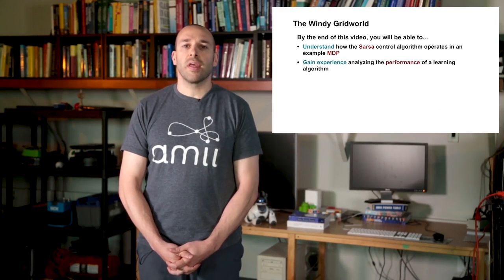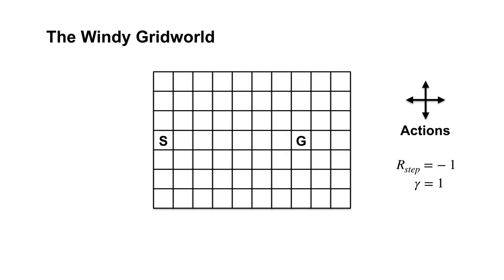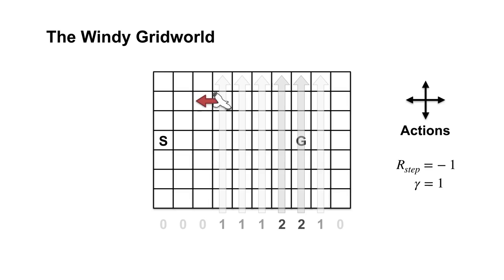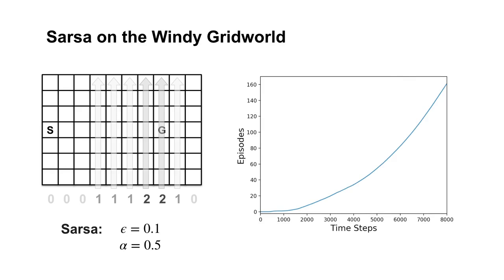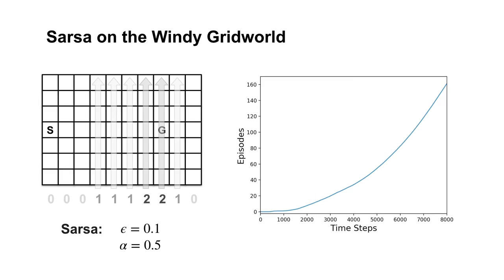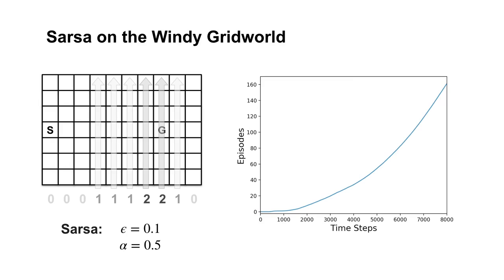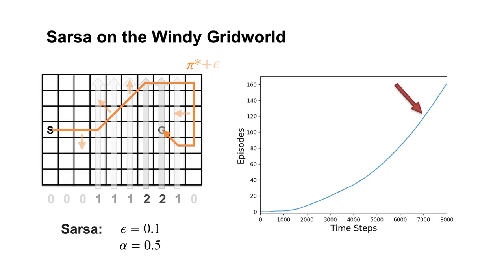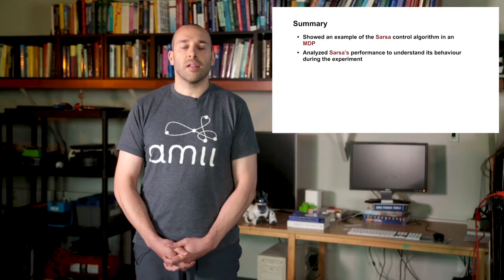Sarsa in the Windy Grid World - Sample-based Learning Methods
Link to this course:
Reinforcement Learning Specialization
In this course, you will learn about several algorithms that can learn near optimal policies based on trial and error interaction with the environment---learning from the agent’s own experience. Learning from actual experience is striking because it requires no prior knowledge of the environment’s dynamics, yet can still attain optimal behavior. We will cover intuitively simple but powerful Monte Carlo methods, and temporal difference learning methods including Q-learning. We will wrap up this course investigating how we can get the best of both worlds: algorithms that can combine model-based planning (similar to dynamic programming) and temporal difference updates to radically accelerate learning.

By the end of this course you will be able to:

- Understand Temporal-Difference learning and Monte Carlo as two strategies for estimating value functions from sampled experience
- Understand the importance of exploration, when using sampled experience rather than dynamic programming sweeps within a model
- Understand the connections between Monte Carlo and Dynamic Programming and TD.
- Implement and apply the TD algorithm, for estimating value functions
- Implement and apply Expected Sarsa and Q-learning (two TD methods for control)
- Understand the difference between on-policy and off-policy control
- Understand planning with simulated experience (as opposed to classic planning strategies)
- Implement a model-based approach to RL, called Dyna, which uses simulated experience
- Conduct an empirical study to see the improvements in sample efficiency when using Dyna
Artificial Intelligence (AI), Machine Learning, Reinforcement Learning, Function Approximation, Intelligent Systems
Great course! The notebooks are a perfect level of difficulty for someone learning RL for the first time. Thanks Martha and Adam for all your work on this!! Great content!!,The course is intermediate in difficulty. But it explains the concept very clearly for me to understand difference between different sample based learning methods.
This week, you will learn about using temporal difference learning for control, as a generalized policy iteration strategy. You will see three different algorithms based on bootstrapping and Bellman equations for control: Sarsa, Q-learning and Expected Sarsa. You will see some of the differences between the methods for on-policy and off-policy control, and that Expected Sarsa is a unified algorithm for both. You will implement Expected Sarsa and Q-learning, on Cliff World.